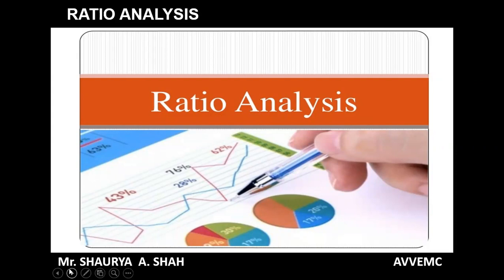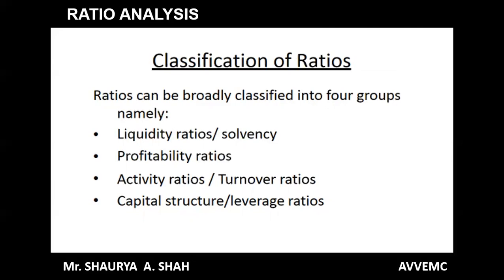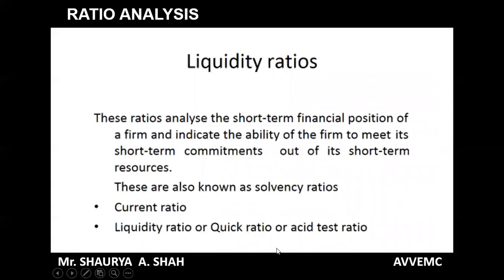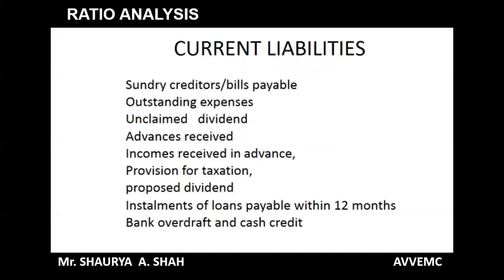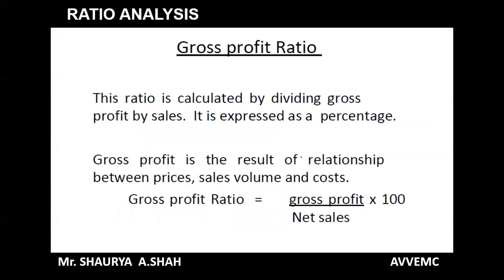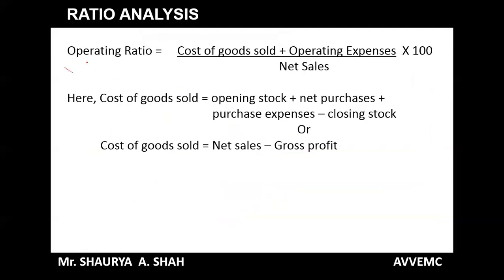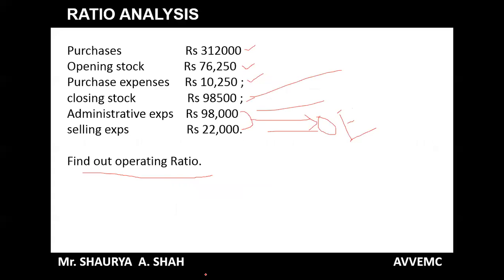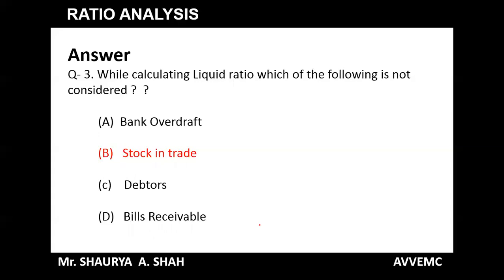TYBCOM ACC 6 SAS 27 06 2020 3 00 PM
LECTURE FOR TYBCOM STUDENTS